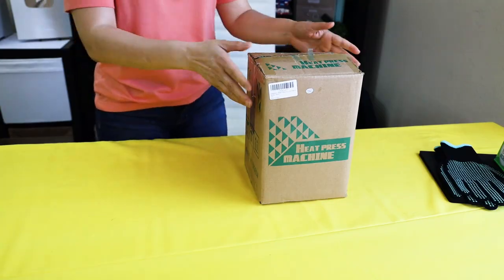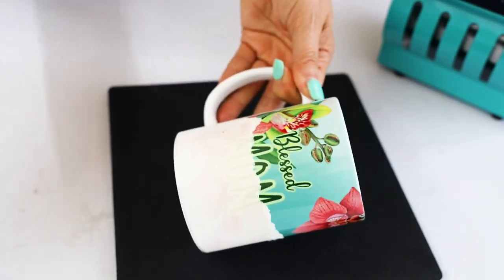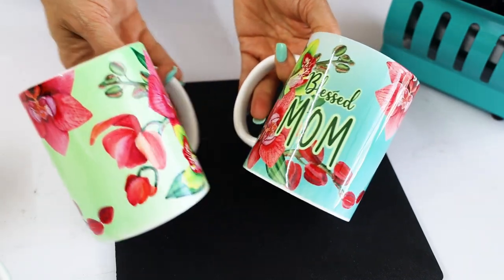The cutest Mini Mug Press Machine {Unboxing, Review and Tutorial} How to Sublimate Mugs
Learn how to sublimate ceramic mugs with  Realkant mini mug press machine from amazon. I'll show you what comes in the box and how to sublimate a ceramic mug with FREE TEMPLATE. {Quality and price}

RELKANT mini mug press machine
Sublimation mugs 15oz
Sublimation mugs 11oz

Printers to convert into sublimation printers:
Epson ET2760
Epson ET3760

Sublimation ink:
Hiipoo sublimation ink
Hiipoo easy fill sublimation ink

Sublimation paper:
Asub sublimation paper
Heat resistant mat

How to Sublimate Ceramic Mugs with Realkant Mini Mug Press Machine {Unboxing, Review and Tutorial}